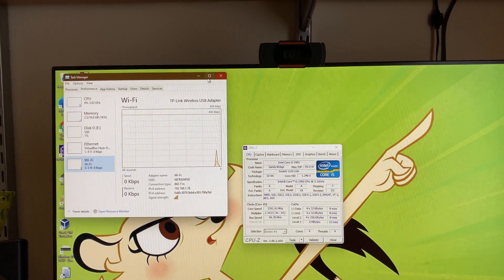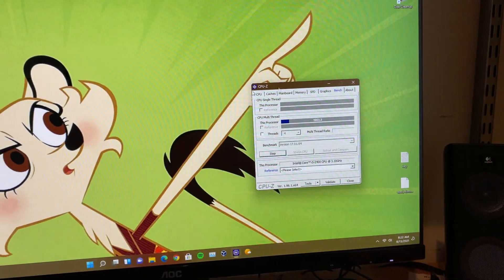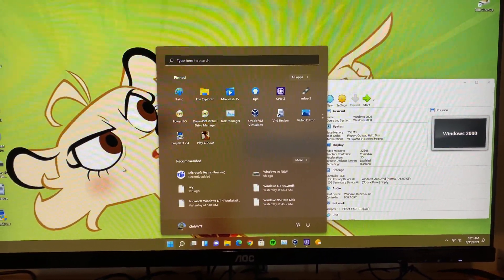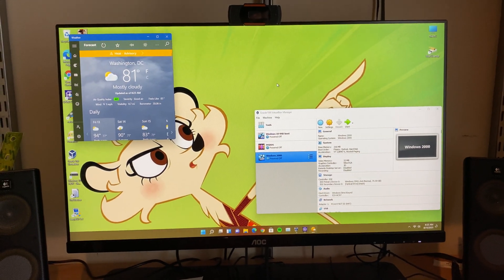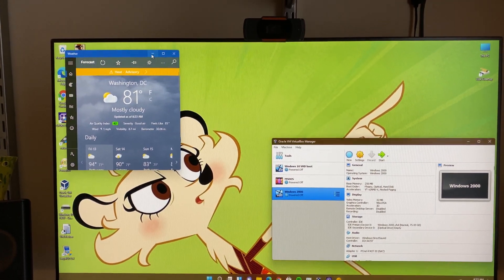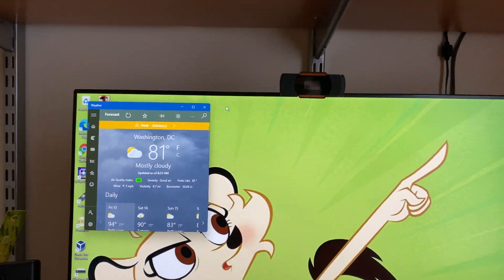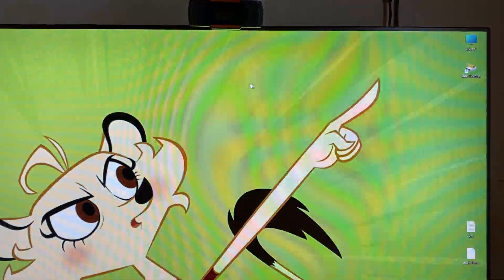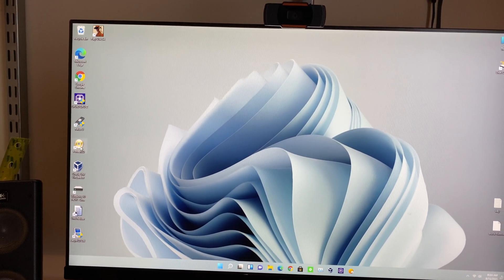2011 Dell Optiplex 990 SFF running Windows 11 Dev Build 22000.132 (4k)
This has been my Main PC since 2019. By 2020, I gave the gaming pc to my brother who used it way more than I did. I wonder if it will run the RTM version of windows 11, can’t wait to find out, and looking forward to Windows 11 :)

I don't really play video games anymore, I do play BeamNG.Drive every now and then, but it doesn't look the greatest on this machine. The main OS is Windows 8.1 Pro, but I also use Windows 10 Pro and every once in awhile, I use the Windows 11 Dev. I am pretty excited for Windows 11, and hopefully can run it on this computer, being that it is utilizing an "unsupported CPU."

PC specs:
Dell Optiplex 990 SFF
Year: 2011
CPU: Intel Core i5 2400 Quad Core 3.1GHz
RAM: 16GB DDR3
SSD: Samsung Evo 512GB
Graphics: AMD Radeon HD 6350 512mb VRAM
OS: Windows 8.1 Pro (Main), Windows 10 Pro (secondary), Windows 11 Dev (for testing purposes)

We got it at a steep discount and paid 600 for it back in 2011.